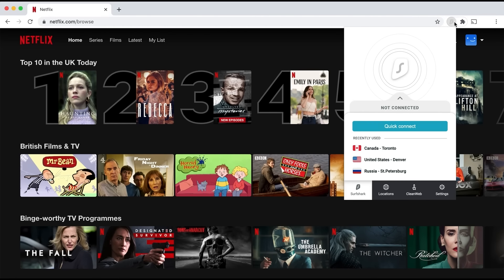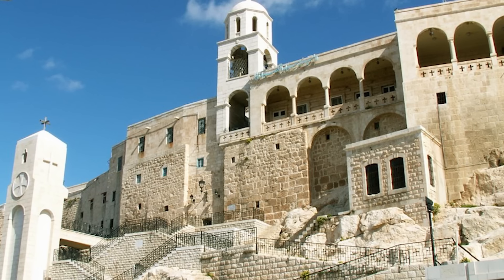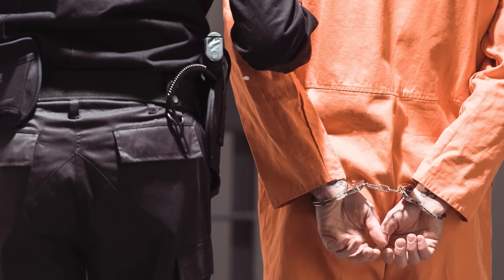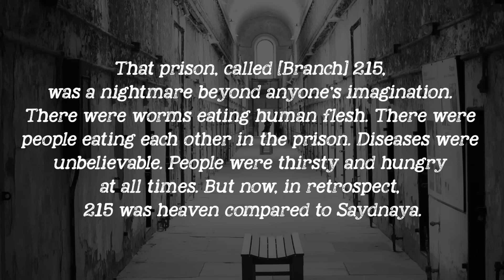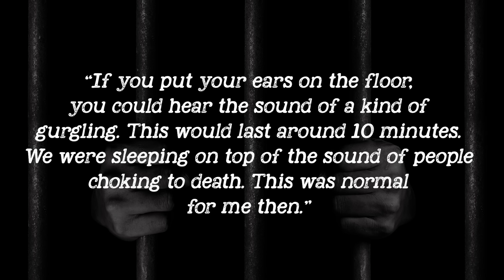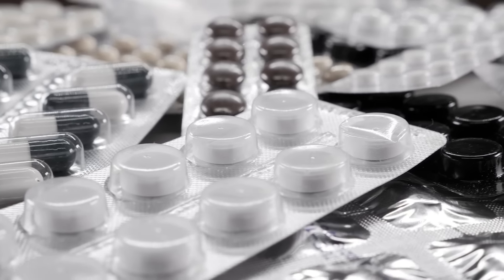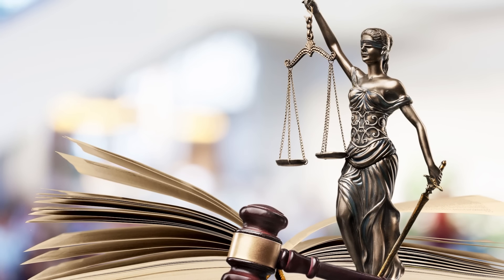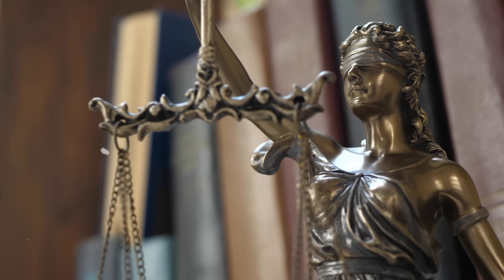Silent Horrors: Inside Saydnaya Prison, Syria's Most Brutal Detention Center